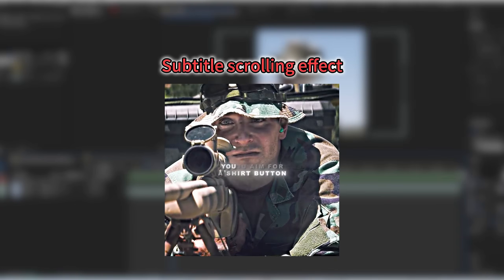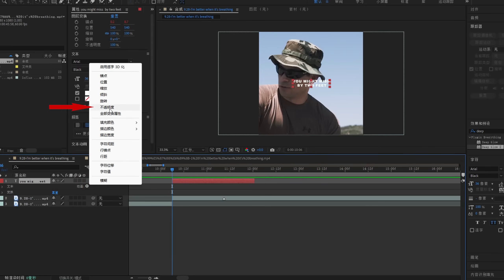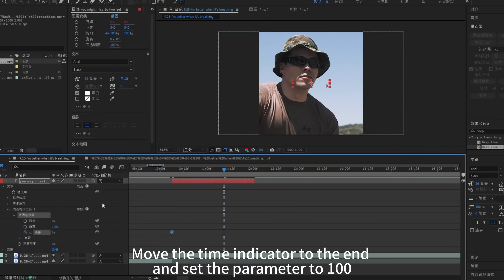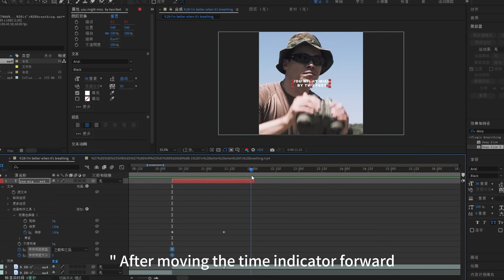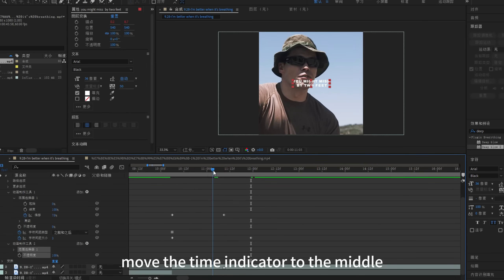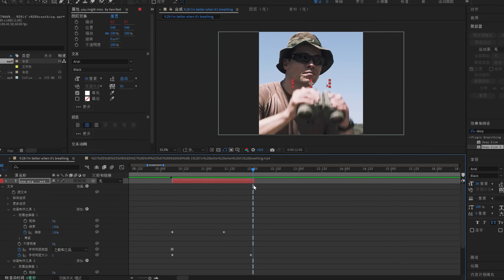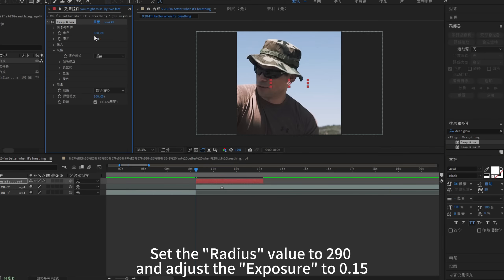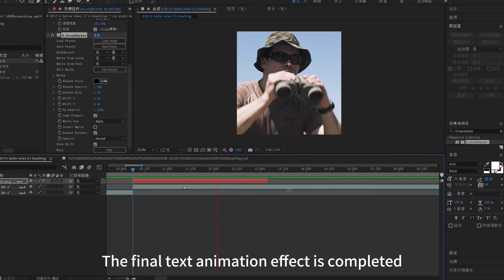How to create a subtitle fade-in and fade-out effect